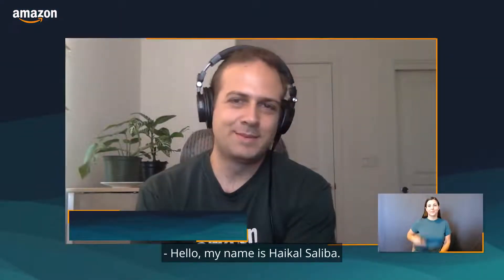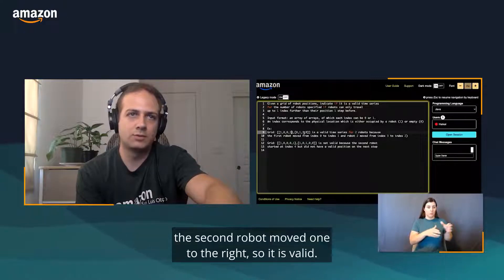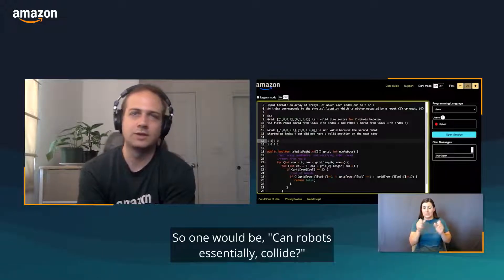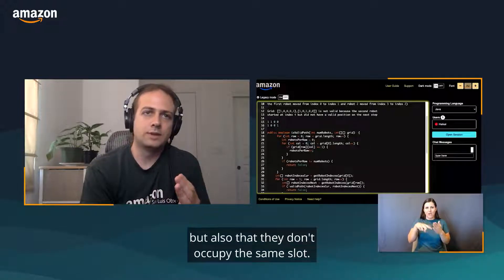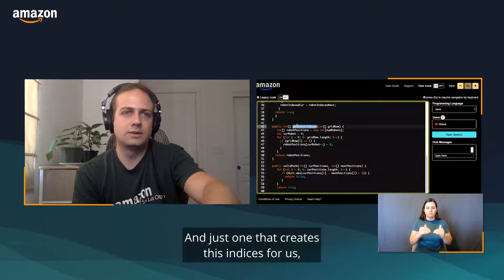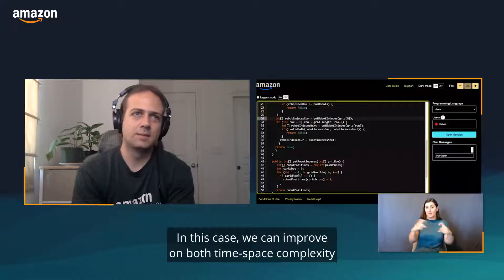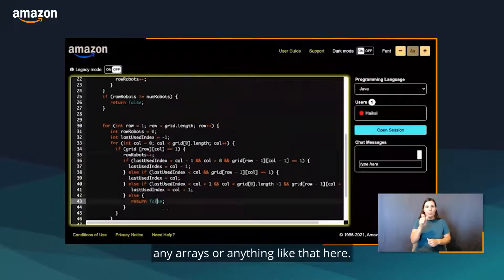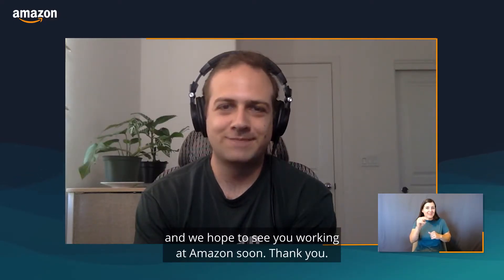SDE Interview Coding Example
Watch this guided tour on how to approach, navigate, and apply best practices during the coding segment of the Amazon SDE interview!